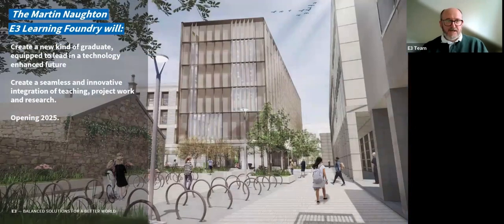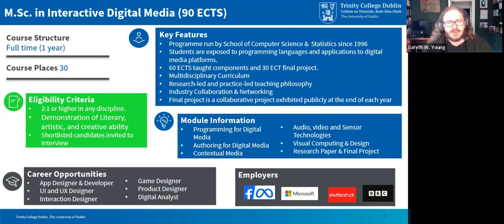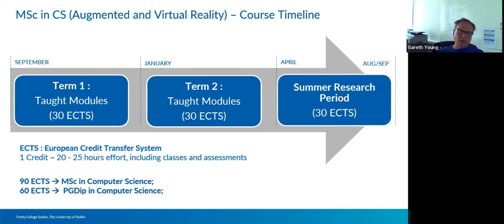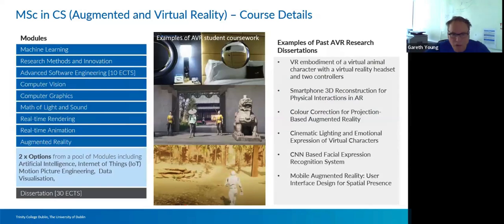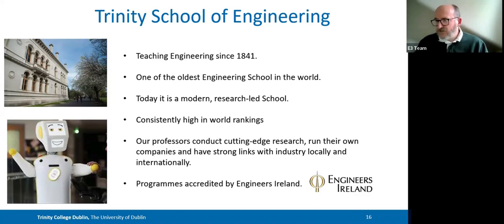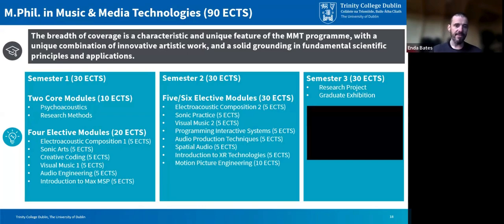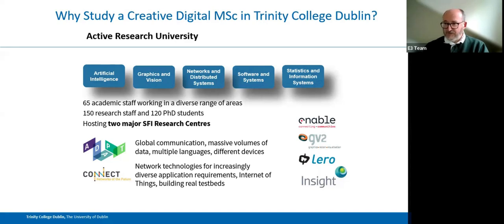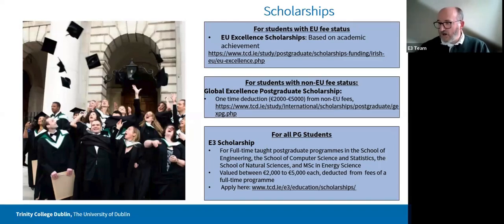Exploring Creative Digital Technologies Event at Trinity College Dublin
Are you passionate about digital media, augmented & virtual reality, or music & media technologies? Join us for the Exploring Creative Digital Technologies event, where you'll learn about exciting MSc programmes, including:

🎓 MSc in Interactive Digital Media
🎓 MSc in Computer Science – Augmented & Virtual Reality
🎓 MPhil in Music & Media Technologies

This event features insightful presentations by Course Directors, followed by a Q&A session with faculty members, current students, and alumni. It’s the perfect opportunity to explore career paths and connect with industry professionals!

📅 Don't miss out—watch now and start shaping your future in creative digital technologies!

Speakers:
Dr. Enda Bates, Dr. John Dingliana, and Prof Gareth Young